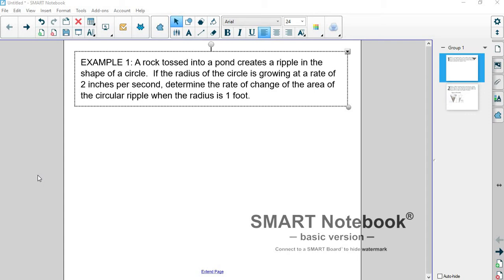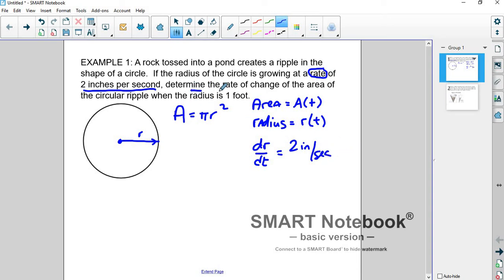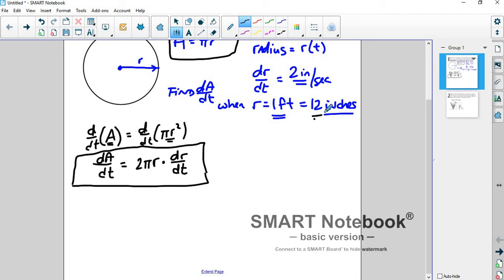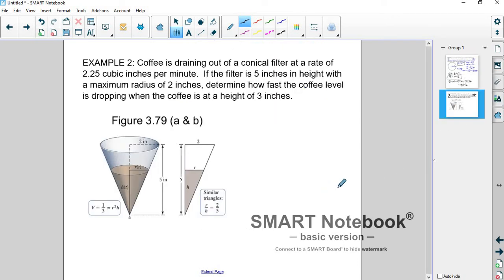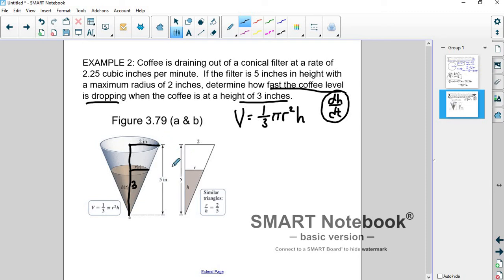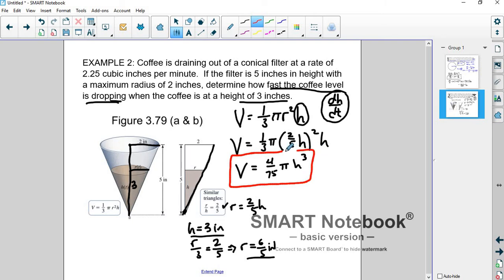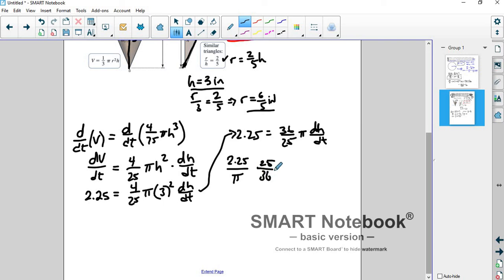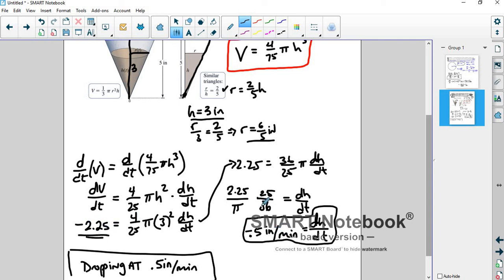Section 3 11 More Related Rates Examples Part 2